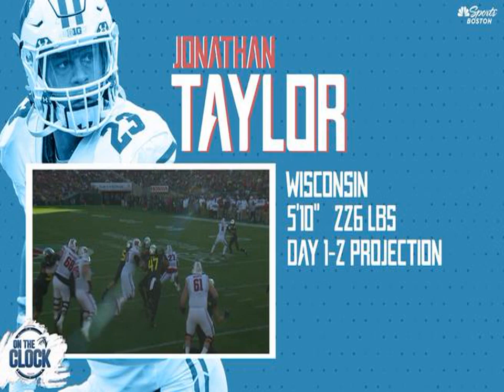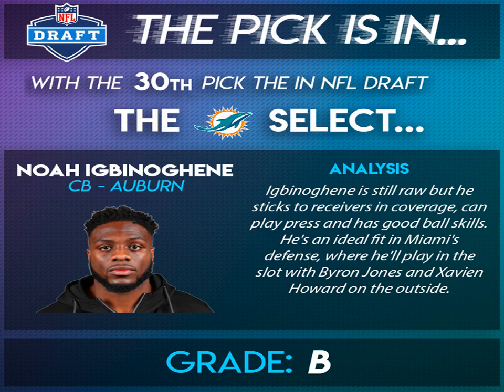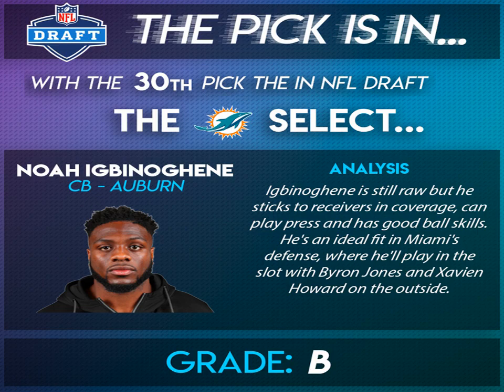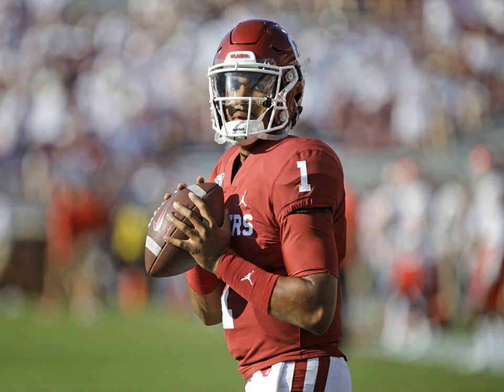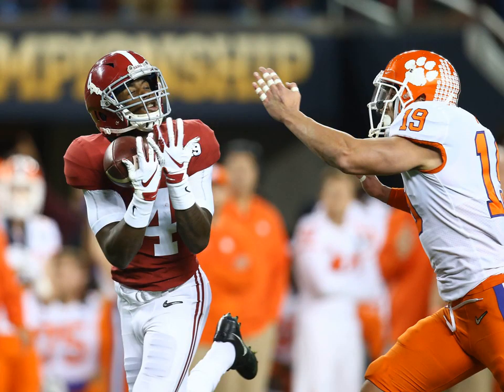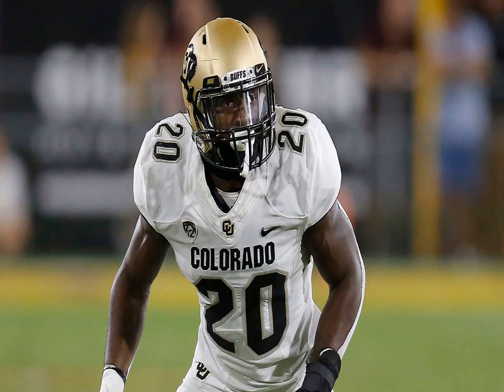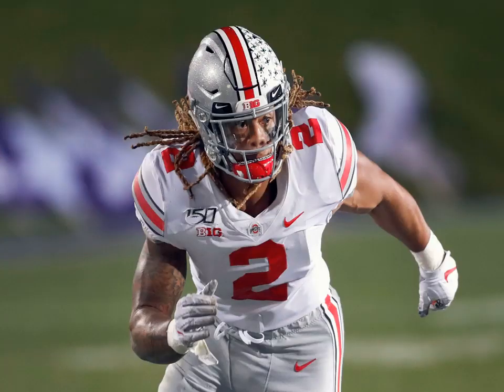NFL Draft 2020: Grades and analysis for every first-round draft selection based on value and fit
Want to know what I think of every pick made Thursday in the first round of the 2020 NFL Draft? You can find it all below. You can also follow along throughout the rest of the draft on Days 2 and 3 for more grades and more analysis. Be sure to refresh this page throughout the weekend to get the latest grades.